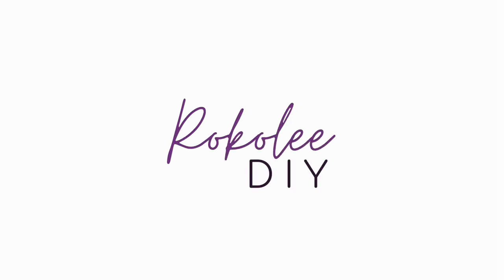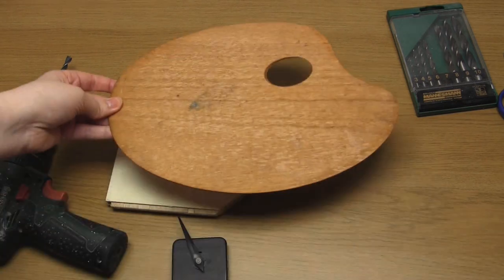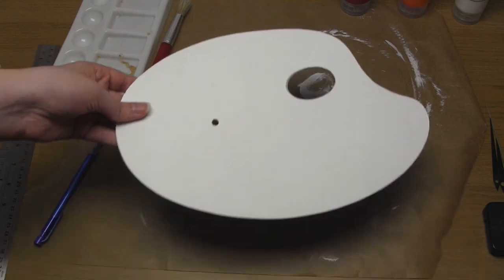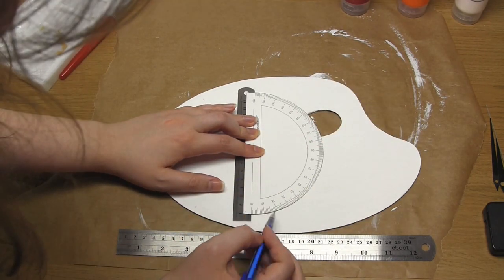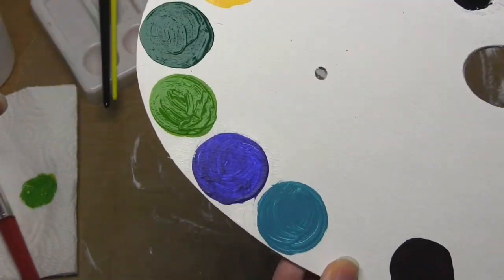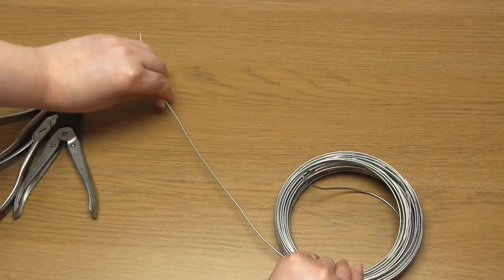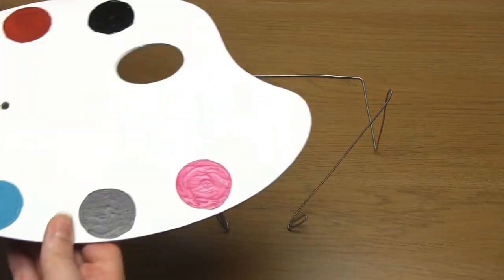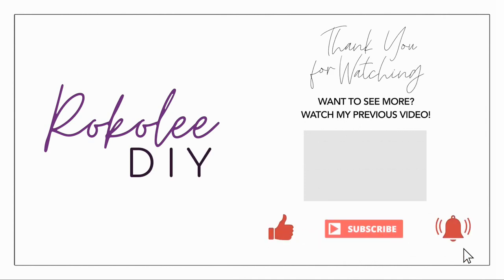DIY Artist Palette CLOCK | Fun & Easy Painted Clock Project | Art Themed Gift Idea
This tutorial shows you how to make a clock by repurposing a wooden artist palette. It's a simple idea, but I think the result looks really effective. A perfect decoration for your art studio or craft room - or as a gift for your arty friend!

I will demonstrate how to make a wire stand in the video, but you could choose to wall mount the clock instead.

I hope you give this project a go :)